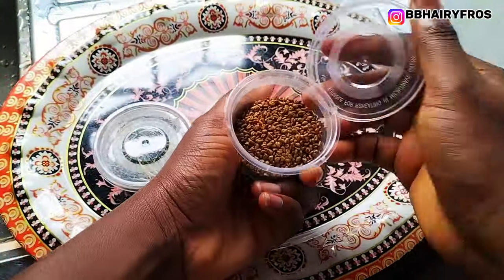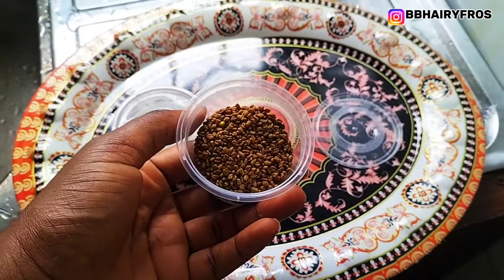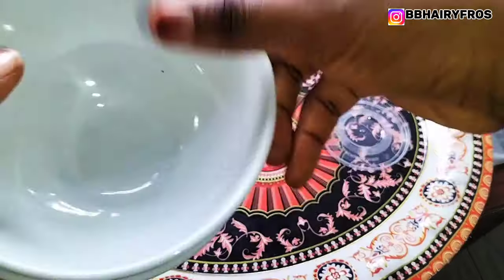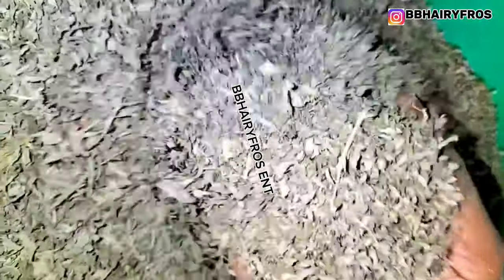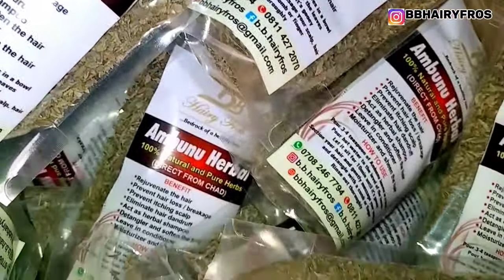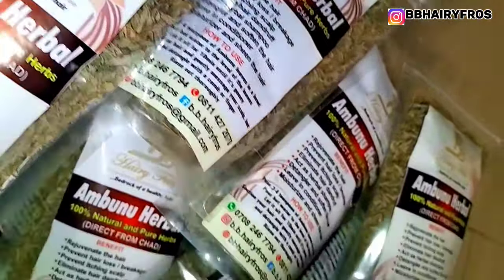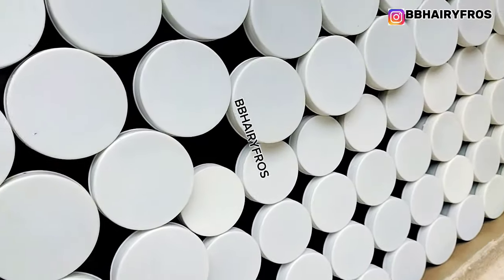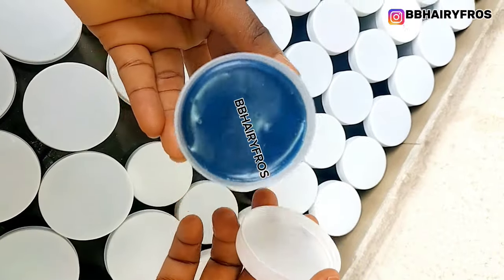Do not make this hair tea if you are not ready for extreme hair growth _JUST THREE INGREDIENT